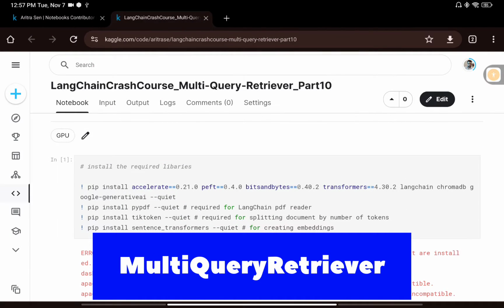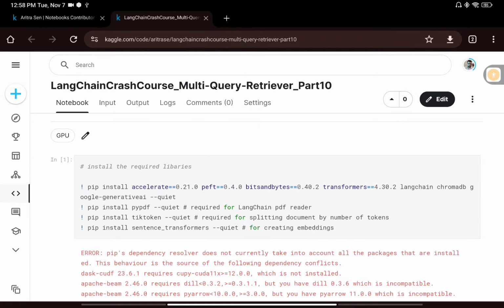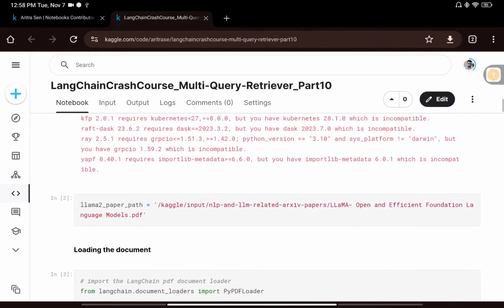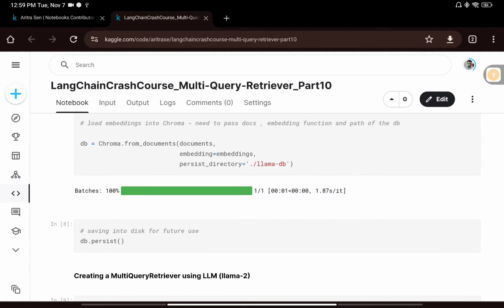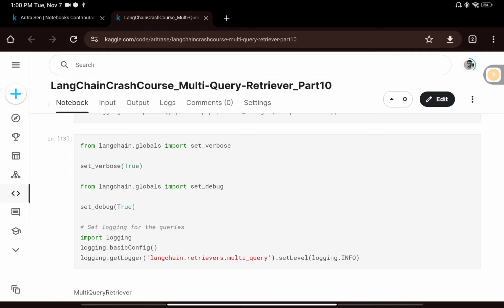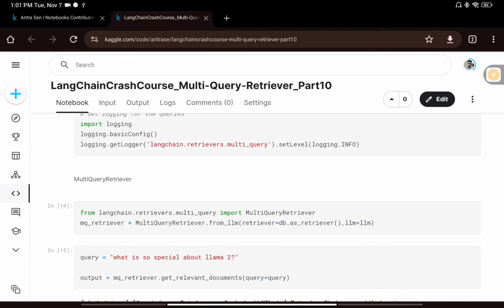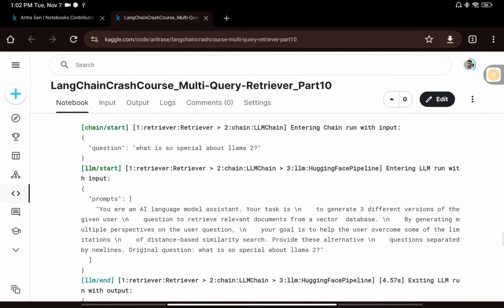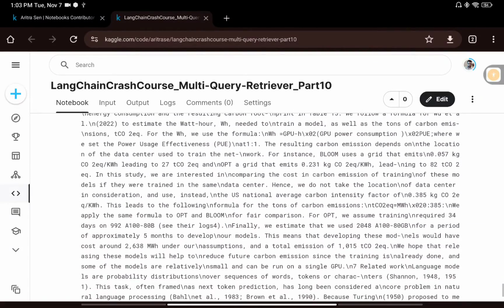LangChain CrashCourse: MultiQueryRetriever : Part10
In this video I talk about how to create MultiQueryRetriever using LangChain.